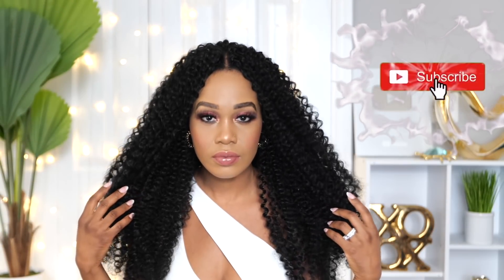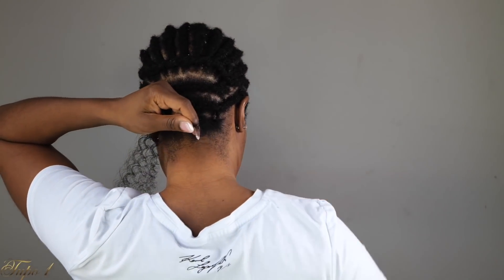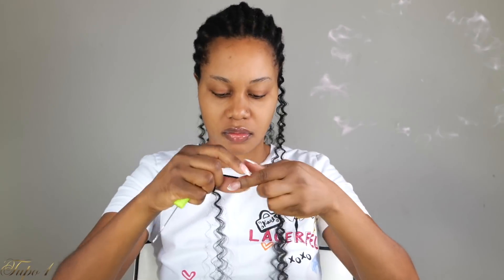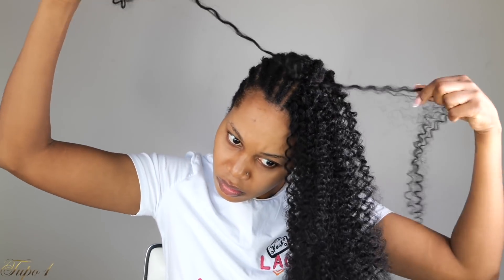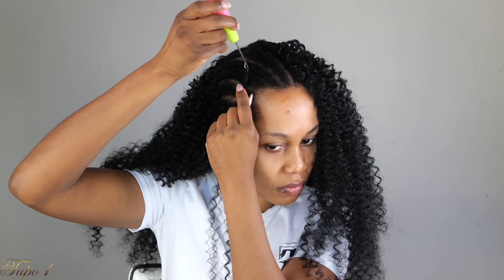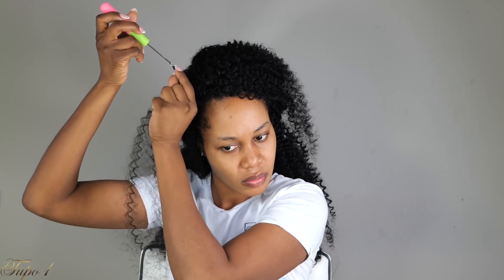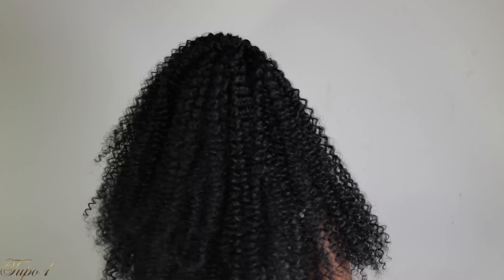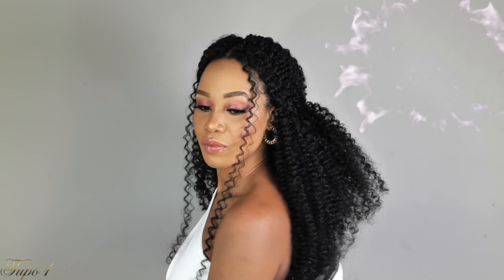🔥How To: CROCHET HAIR 🚫 NO LEAVE OUT /VERSATILE / Protective Style /Tupo1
Hey guys,

In this video I will be showing you 🔥How To: CURLY CROCHET HAIR 🚫 NO LEAVE OUT /VERSATILE / Protective Style /Tupo1 step by step. I hope you guys find this tutorial to be helpful. illusioncrotchet crotchetbraids protectivestyle 4cnaturalhair roadto400k . I enjoyed filming this video i hope you guys enjoy it too.

PRODUCTS USED:

* Lulutress Synthetic Crochet Braid - WATER WAVE 18" ( I used 2 packs Color 1 black)
*Crochet Needle
*Jamaican Black Castor Oil
*Ammei Headpiece Rose Gold

LET'S BE FRIENDS  ON IG:  @Tupo1

Location : Rockville Maryland USA
Nationality : Malawian